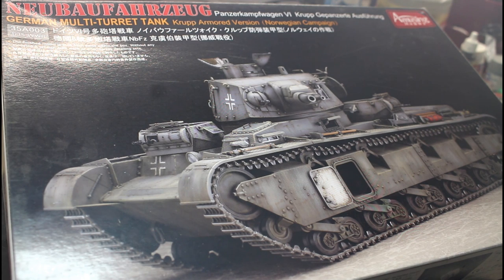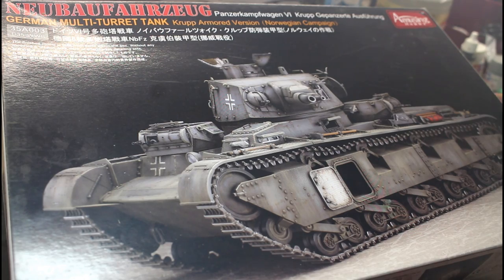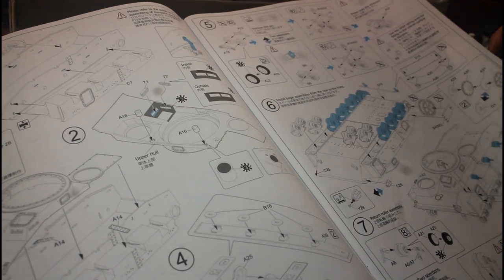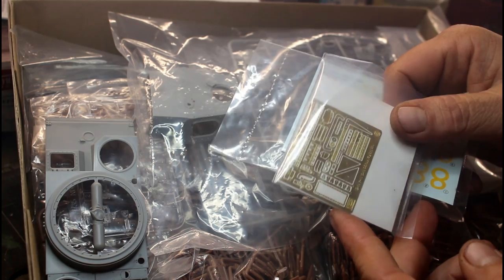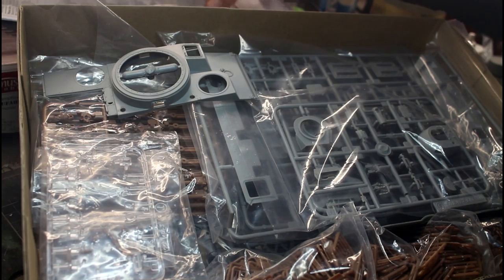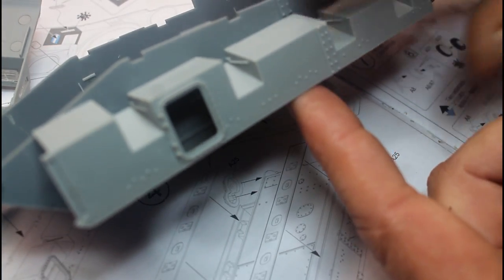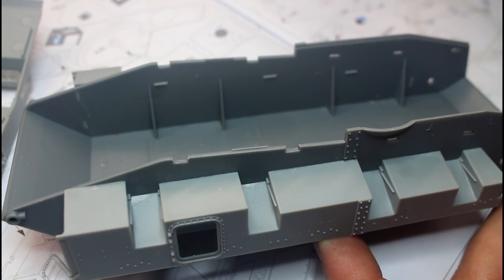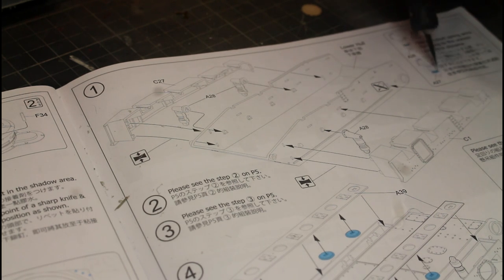Full Build Neubaufahrzeug Multi Turret Tank